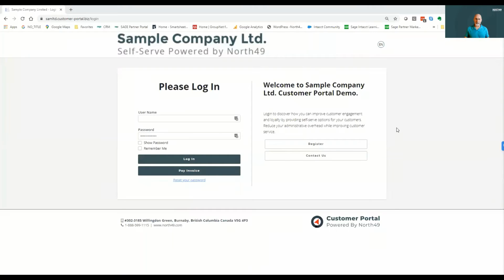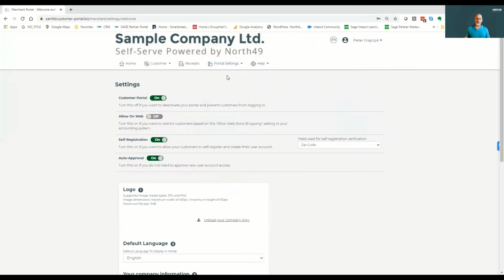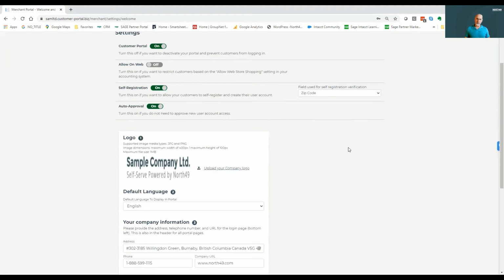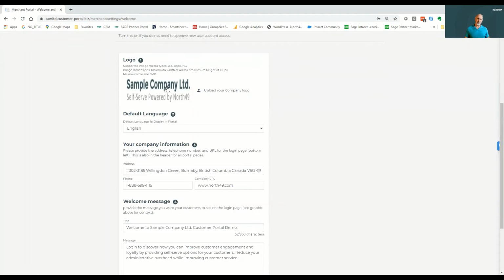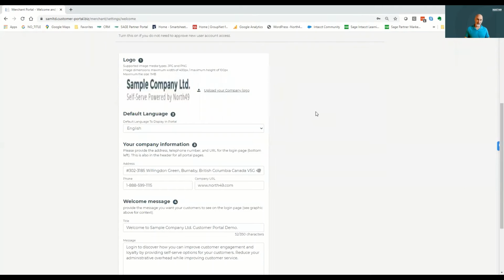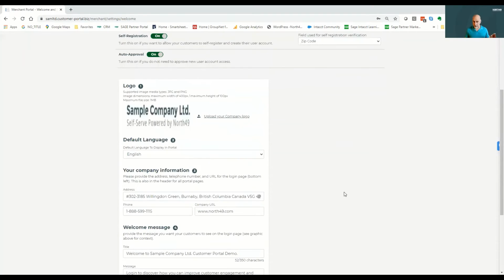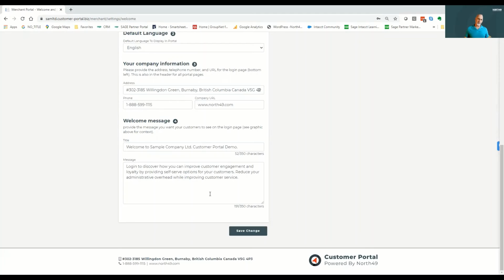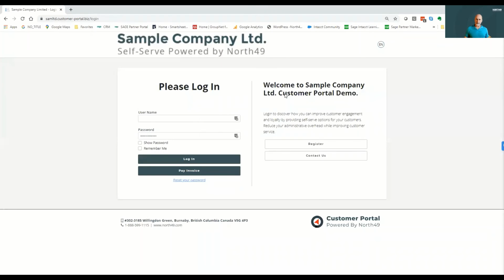North49 Customer Portal - Merchant Portal Welcome & Registration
The North49 Customer Portal is a quick, easy, and affordable way for organizations using Sage 300 to provide self-serve capabilities to their customers. This video looks at how to control the welcome message and user registration from within the Merchant Portal side of the Customer Portal.